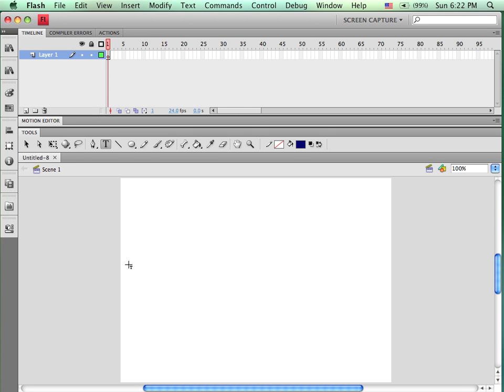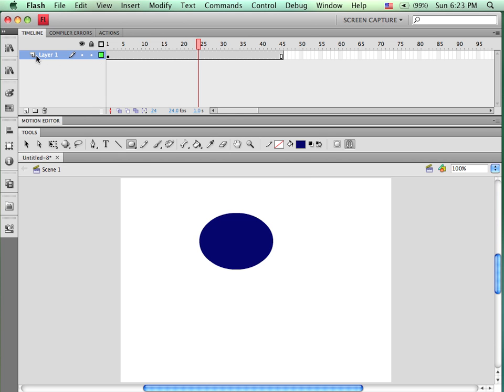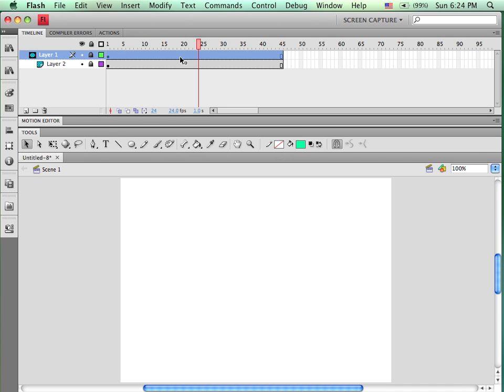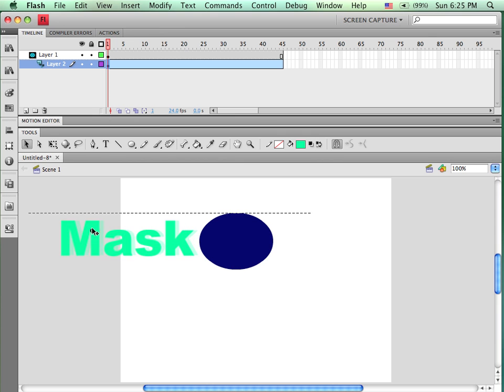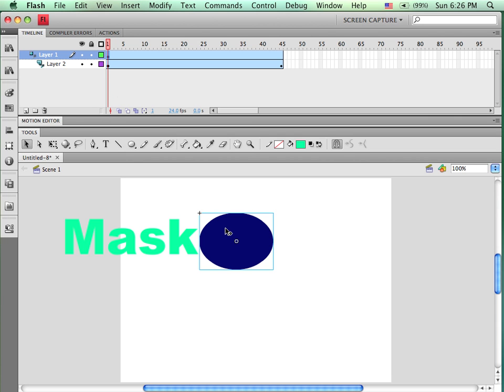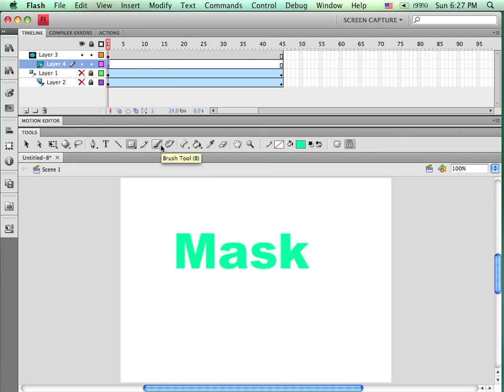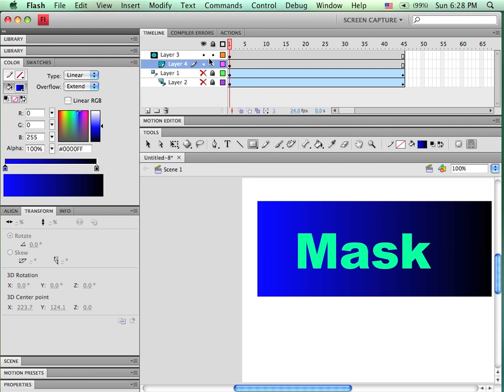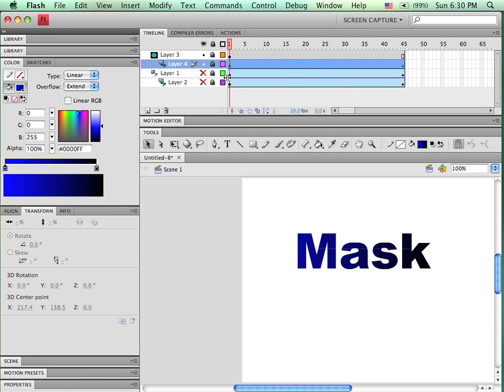Masking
This video tutorial demonstrates the basics of creating a mask in Flash.  Topics include what the two different types of layers used in creating the effect and what can be used for the mask and for what is being masked.